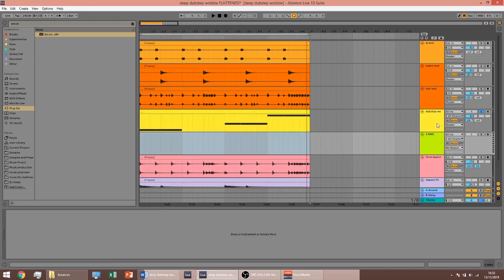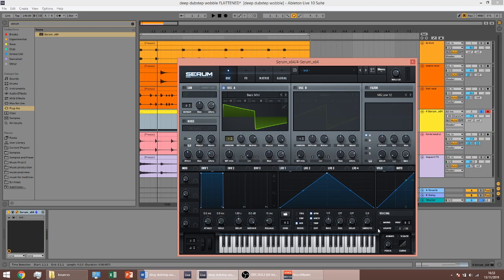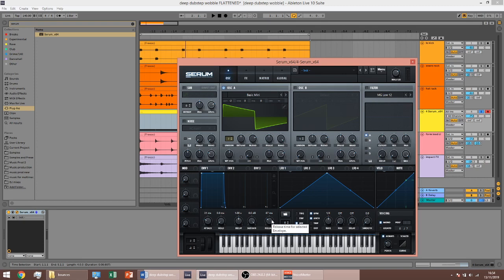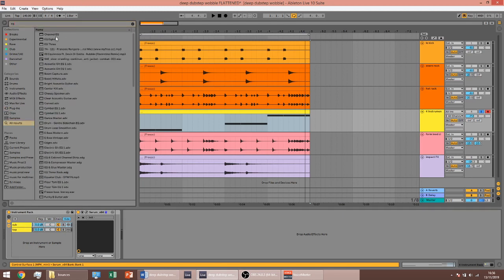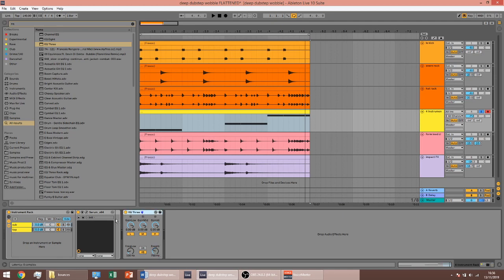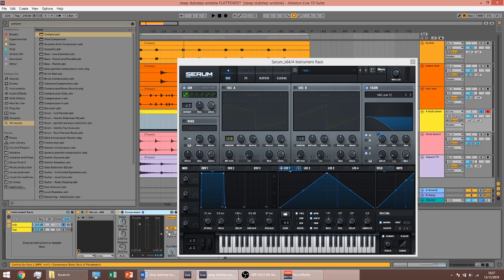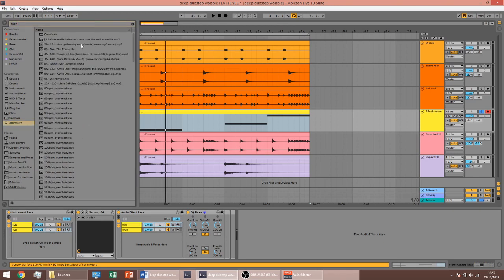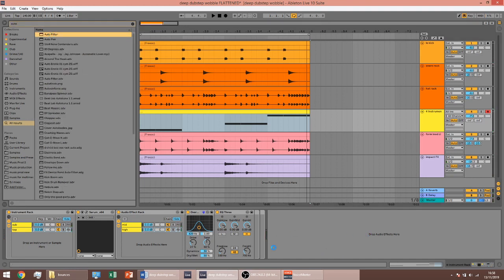Making a Deep Dubstep Wobble in Serum | Ableton Live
In this video, I show you how to create a deep Dubstep wobble using Serum and Ableton Live.